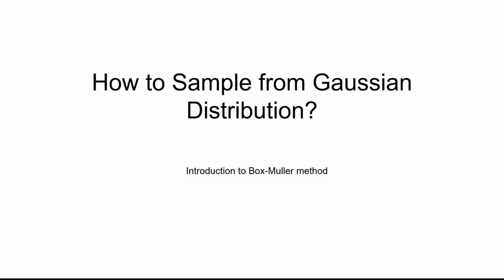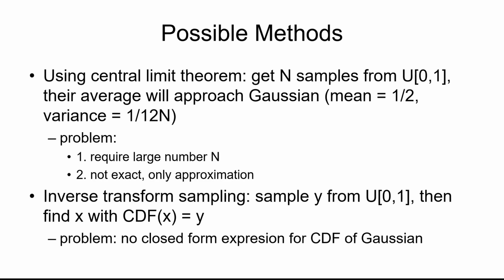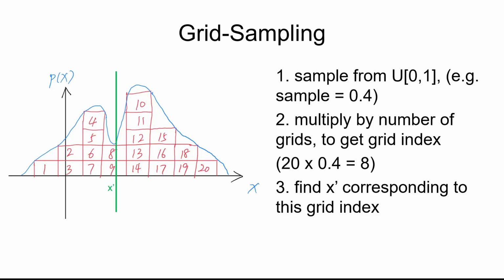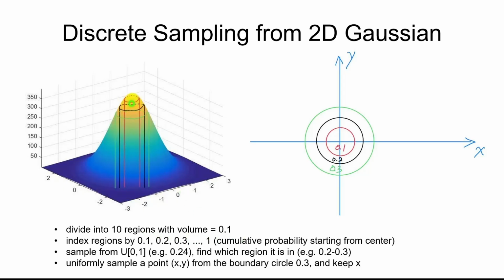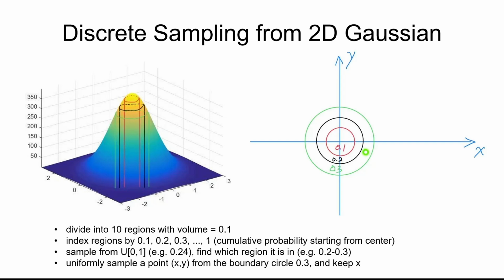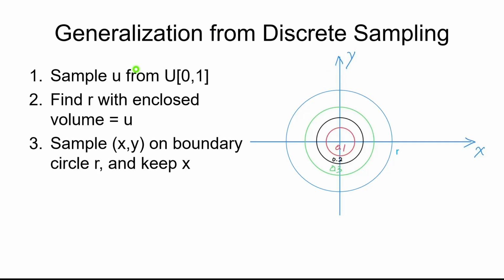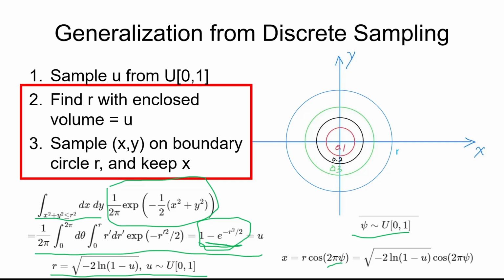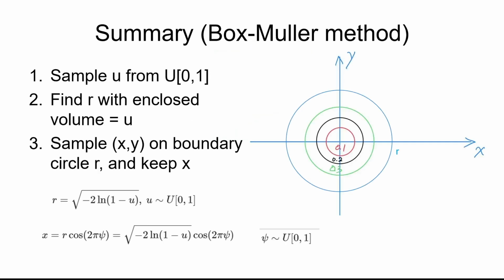How to sample from Gaussian distribution? Visualization of Box-Muller method